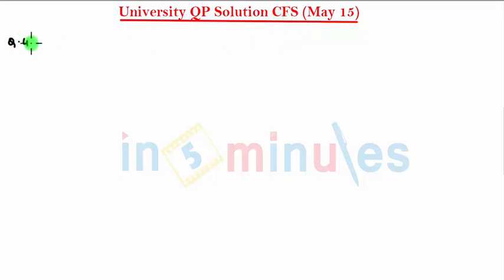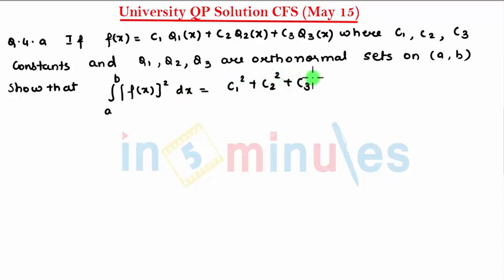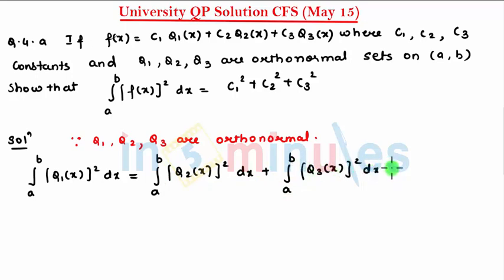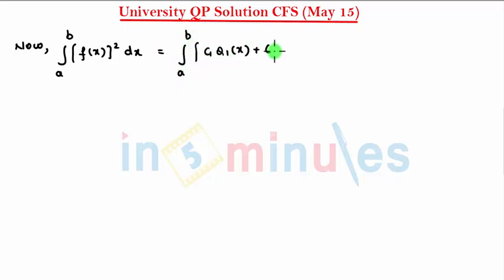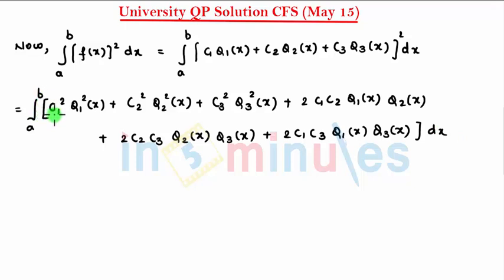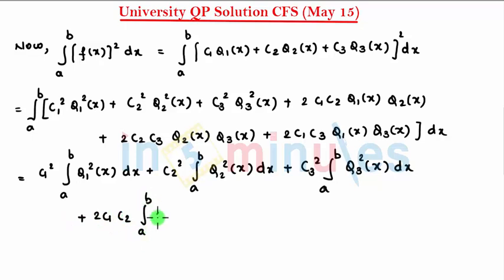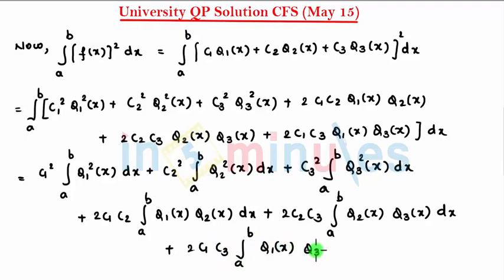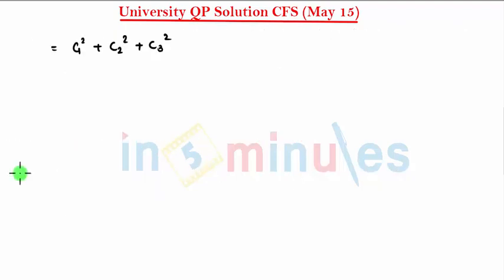M2 | 79 | Fourier Series_May-15 University question solution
This video explains about May-15 University question solution